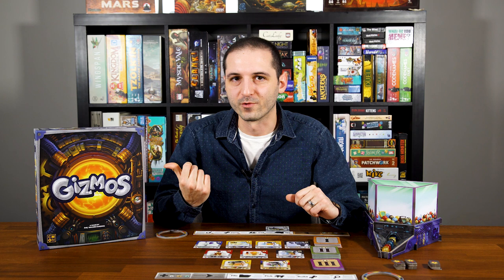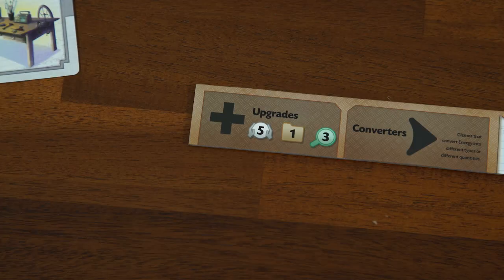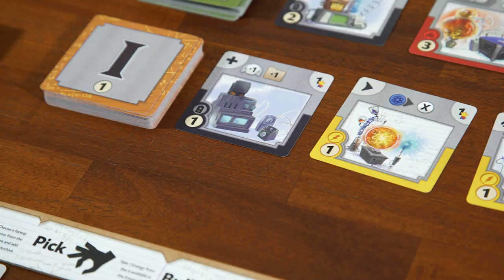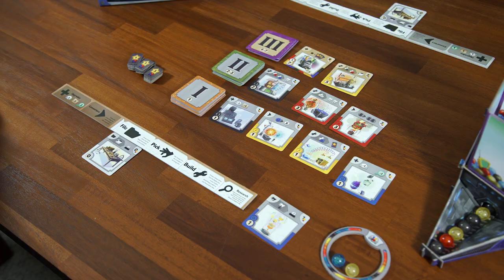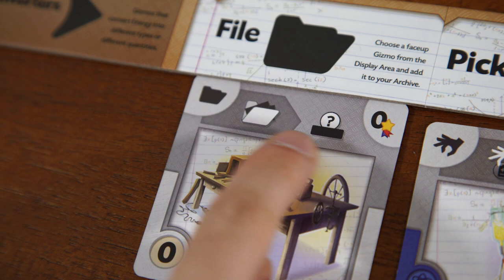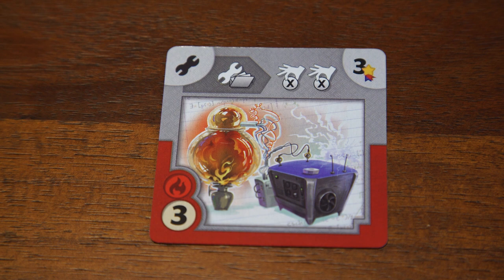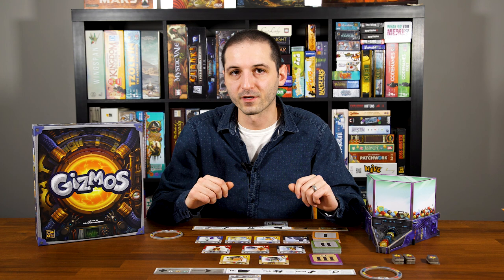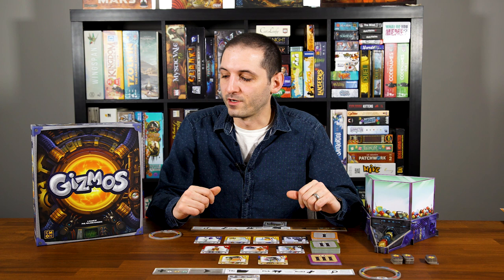Gizmos: How to Play by All You Can Board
How to play Gizmos

Carlo from AYCB teaches you how to be a marvelous inventor in this How to Play for the super fun engine building game, Gizmos!

**Turn on Klingon Subtitles for rules corrections!**

For plenty of other board game content including written and video reviews, how to play videos and much more, check out

And leave us a comment here or on social media to tell us what you think!

✨Official AYCB Discord Community✨
🙏Or if you'd prefer, send us a tip!🙏